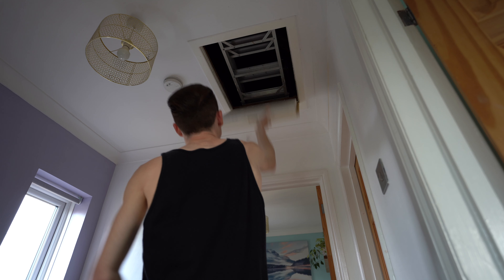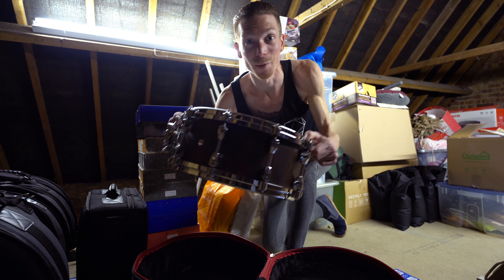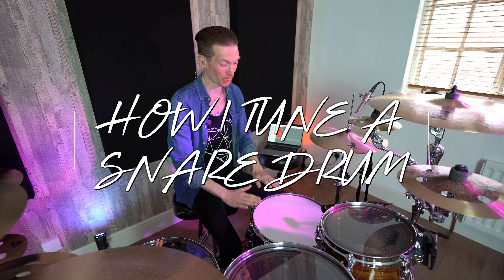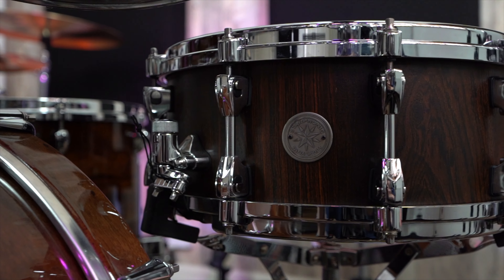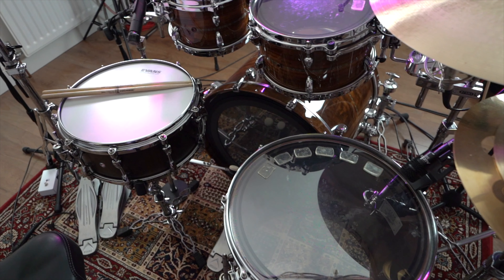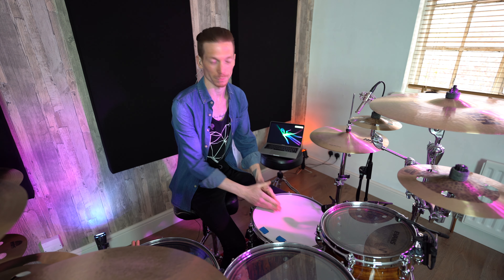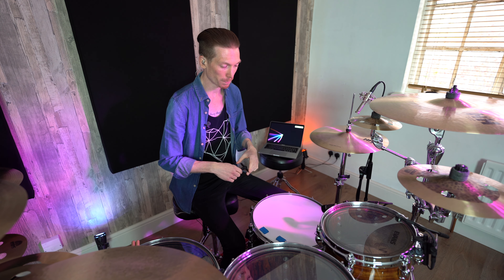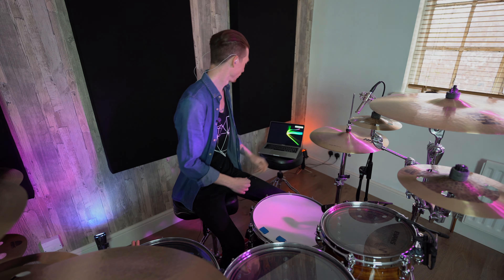How I Tune a Snare Drum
Louis Sellers is a Drummer & Educator from Hampshire, UK.

Mixed and edited at Anton Road Studio, UK.  Audio captured using Logic Pro X.  Shot on a Sony A7iii using the Sigma 14-24mm F/2.8 DG DN Lens.  Video edited in Final Cut Pro.